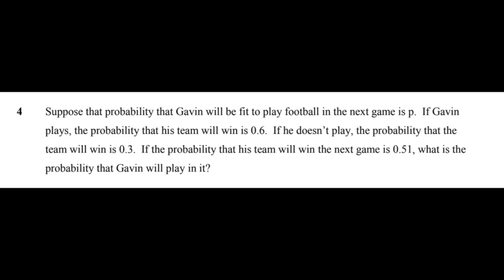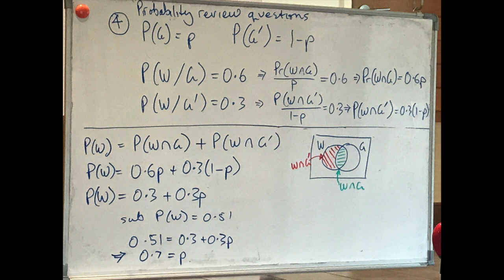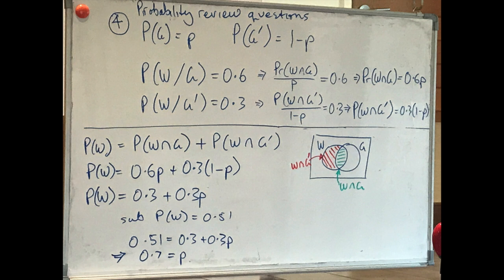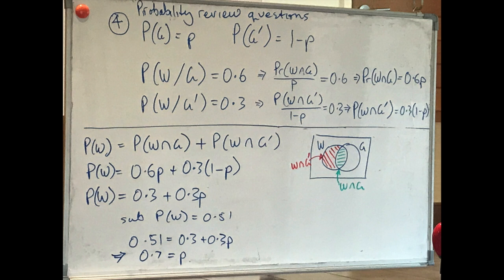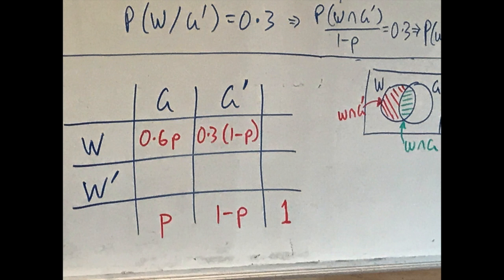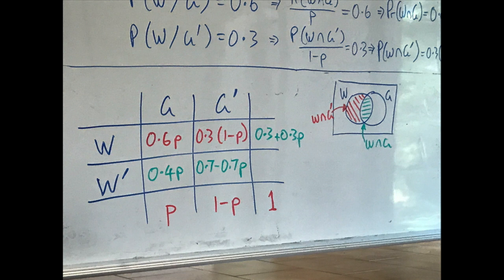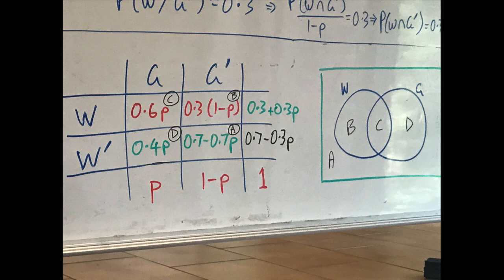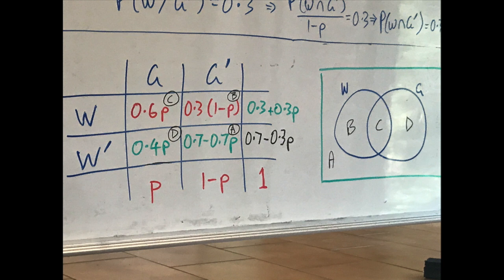Karnaugh maps and Venn diagrams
This video is about identifying all areas of the event space using Karnaugh maps and Venn diagrams